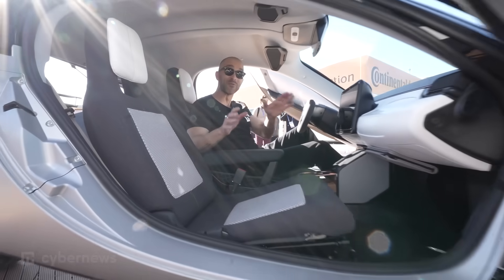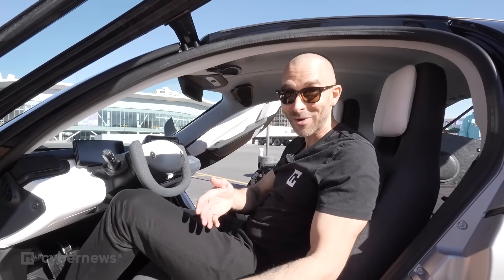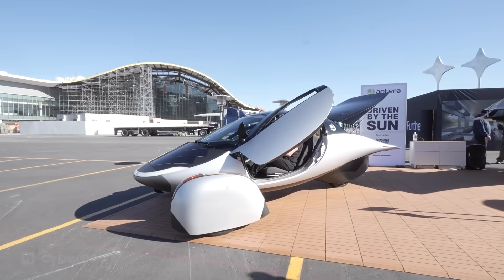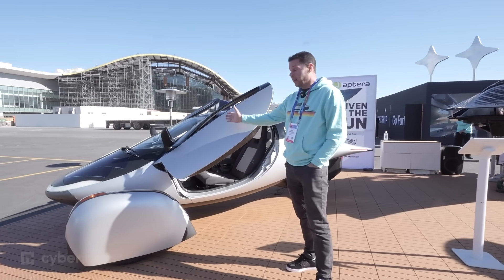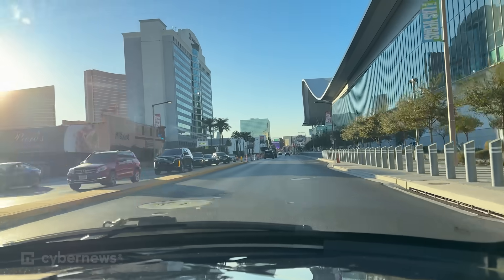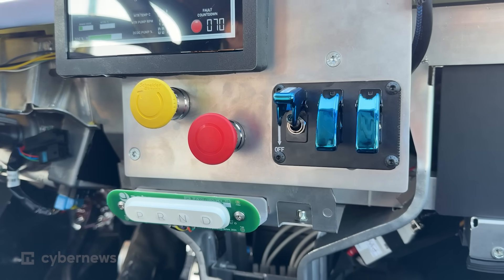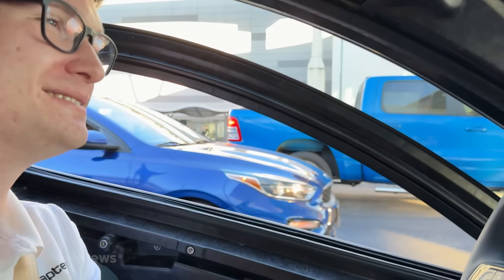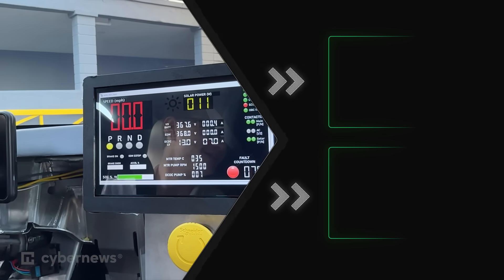Aptera - World's First Solar Electric Car at CES 2025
Check out our hands on experience with the futuristic Solar EV Car from Aptera Motors at CES 2025 and hoping to see their comeback at CES 2026.

Credits:
Host: Josh Murphy
Producer: German Salnikovas
Videographer: Mantas Šaltis